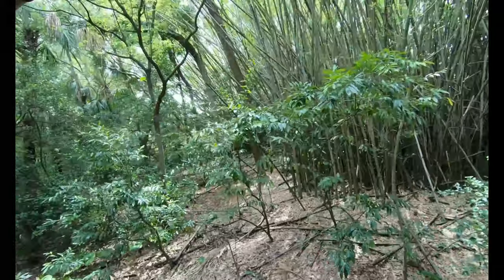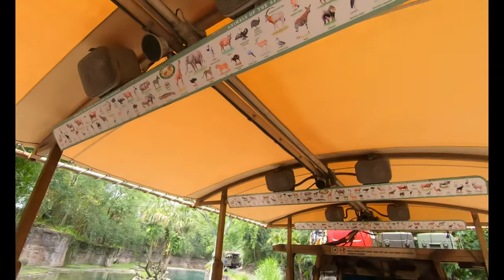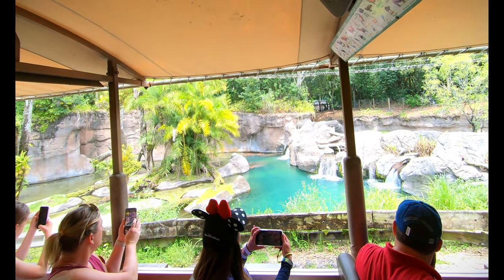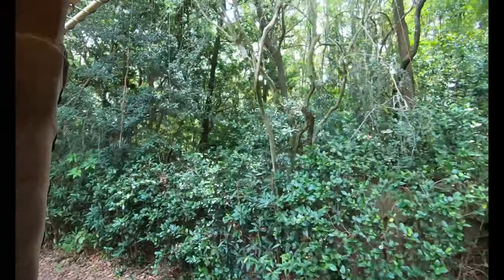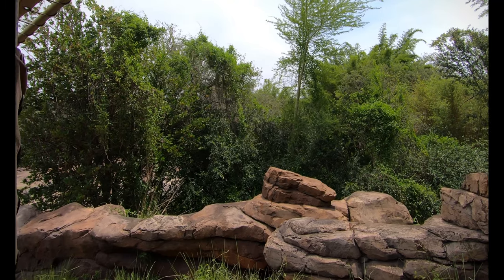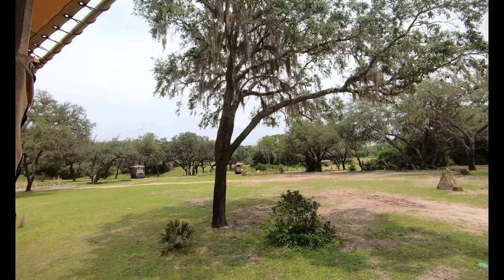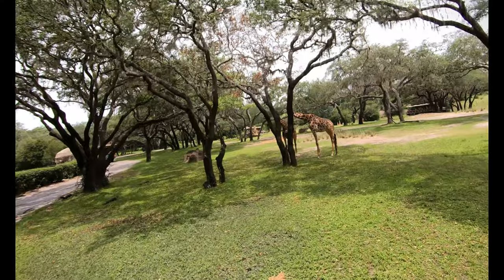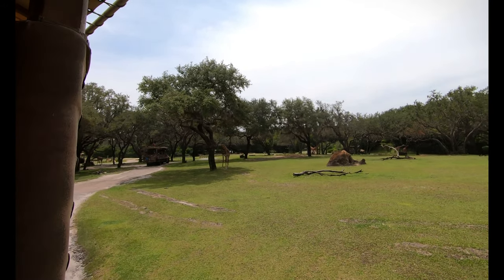Disney Animal Kingdom Theme Park, Wilderness Explorer Badges, Pandora, Kilimanjaro Safari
Join us in this video as we take you along on our exciting journey to Disney's Animal Kingdom Theme Park. From encountering exotic wildlife to experiencing heart-pounding attractions, get ready to relive the magic of our day filled with wonder and adventure.